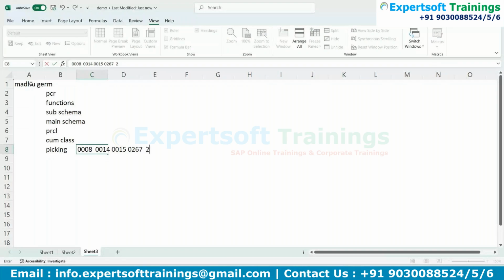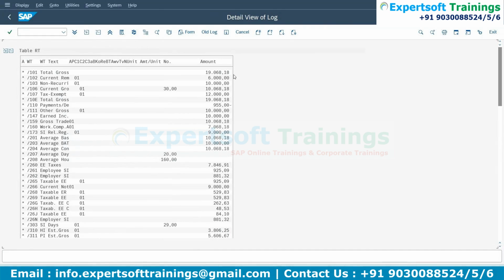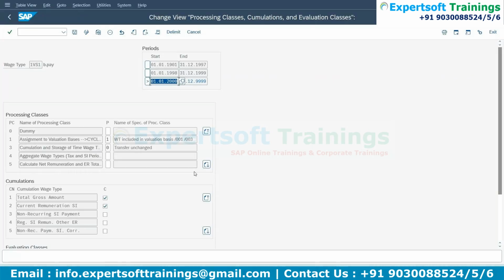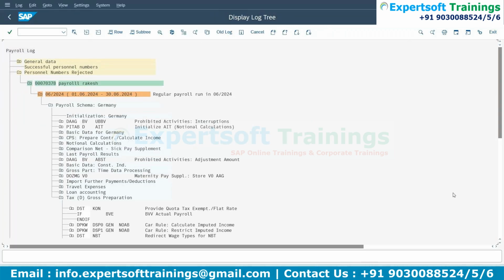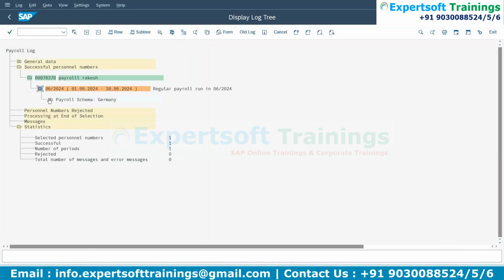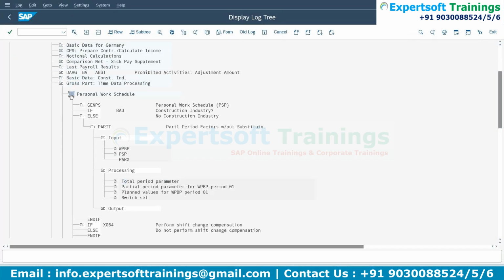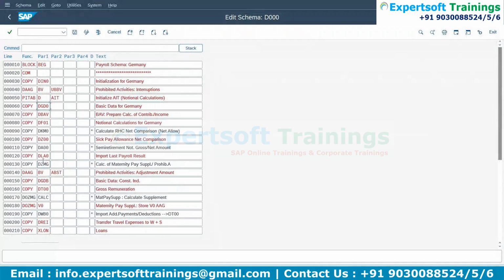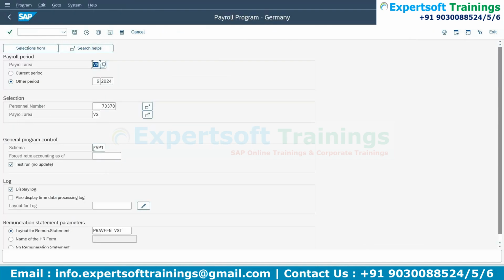SAP HCM German Payroll Training | SAP HCM German Payroll Online Training | SAP HCM PY-DE Training